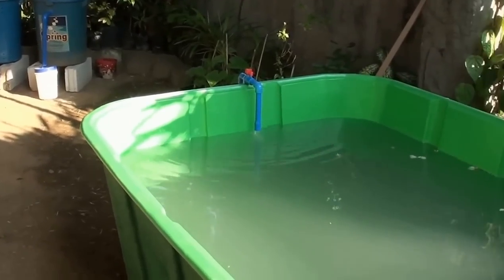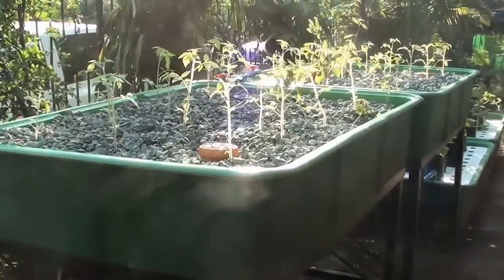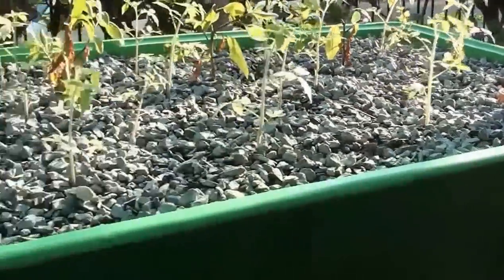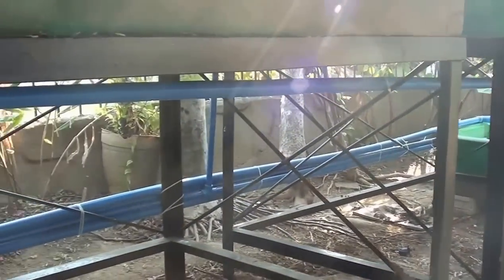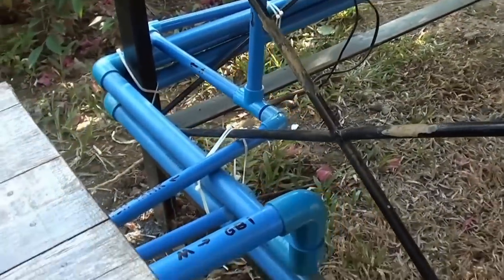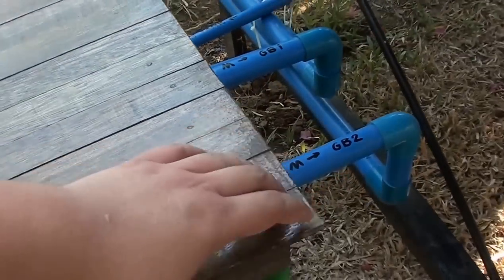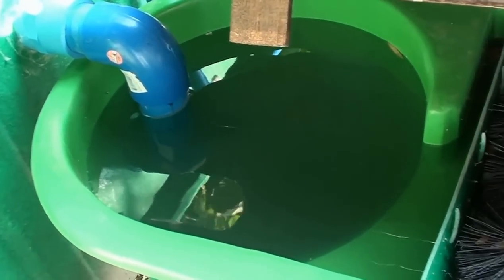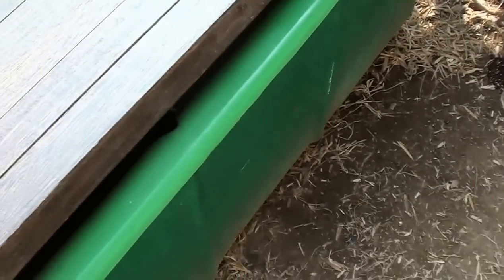4 Growbed Integrated Aquaponics System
How the MADE 4 Growbed Integrated Aquaponics System with 2 Gravel Beds and 2 Floating Raft Growbeds was designed.

Las Pinas